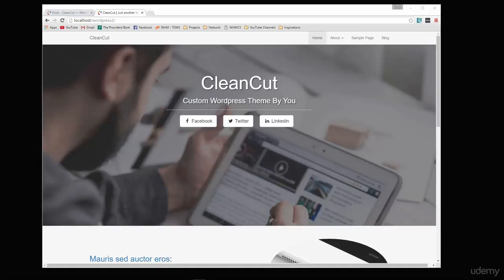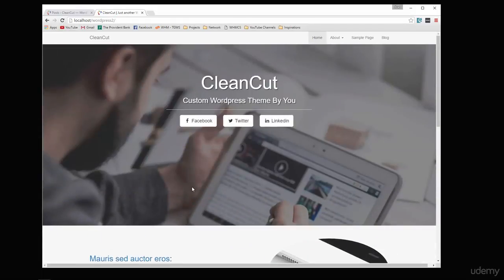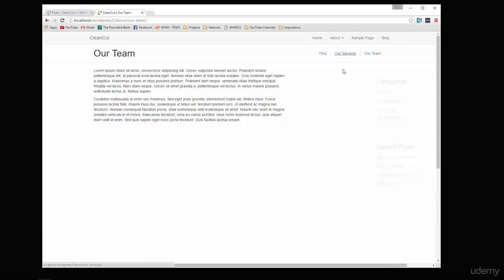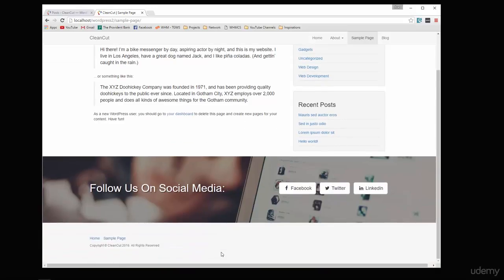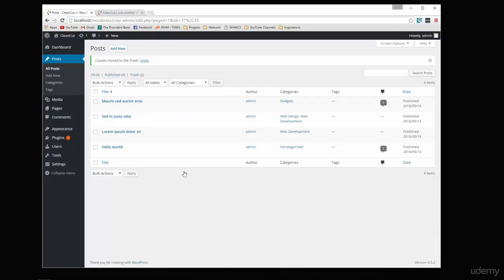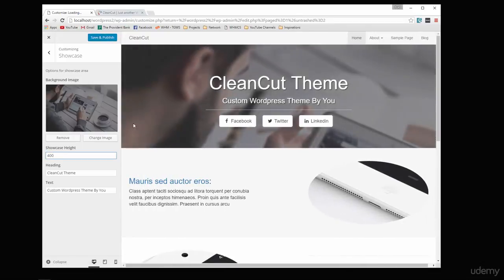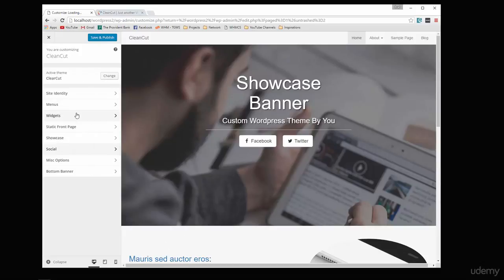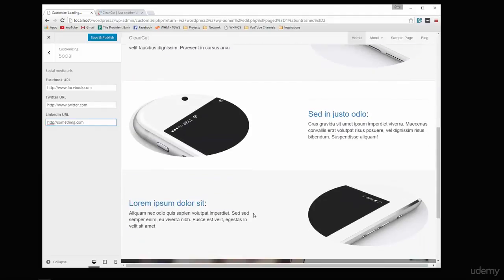Learn To Create WordPress Themes By Building 10 Projects 55